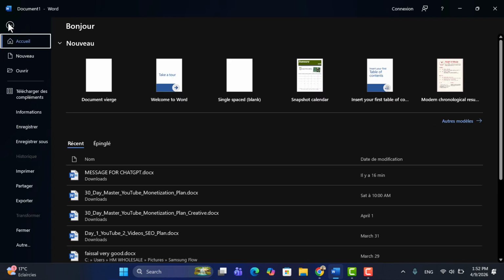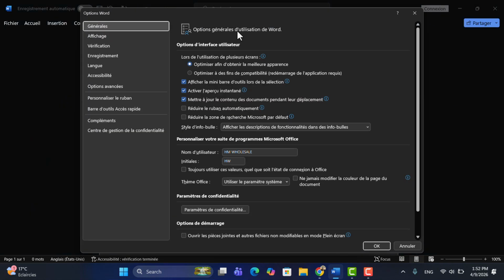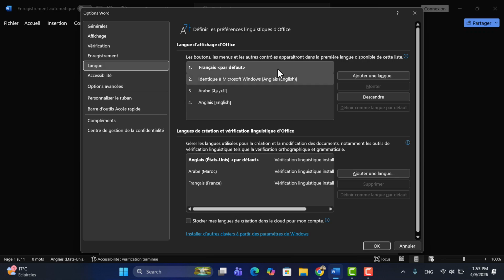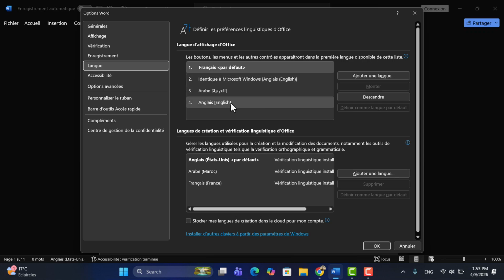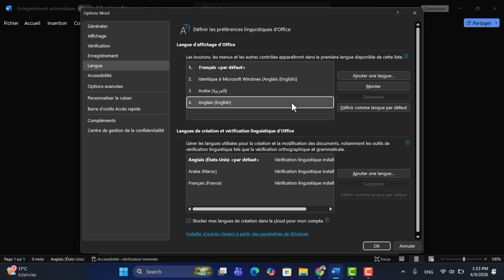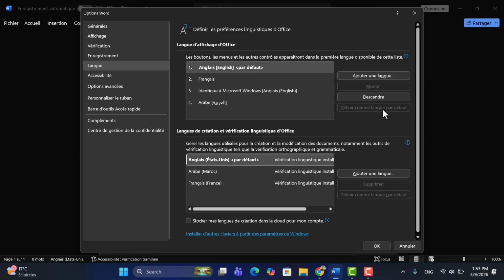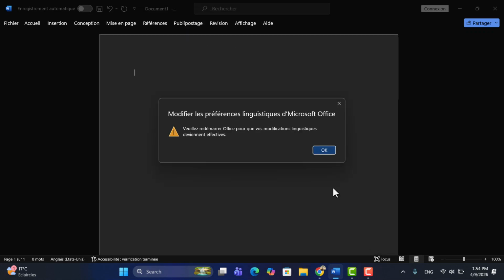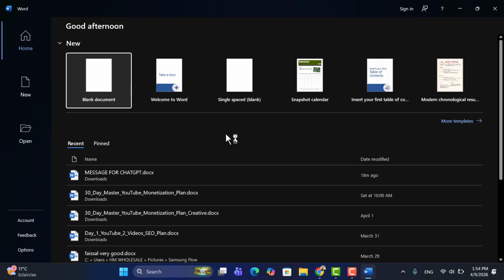Change Microsoft Word Display Language Back to English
In this video, I’ll walk you through how to change the display language of Microsoft Word back to English. Whether you're working in another language or just want English as your default, this step-by-step guide will help you do it quickly and easily!